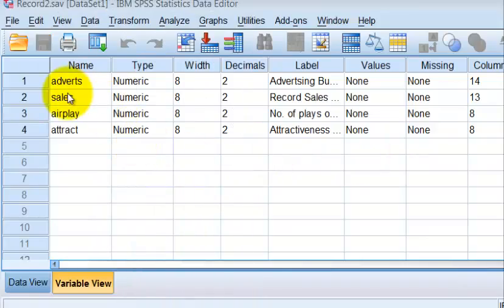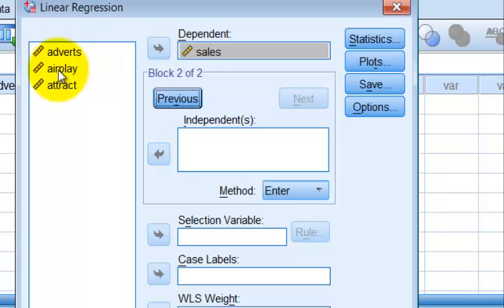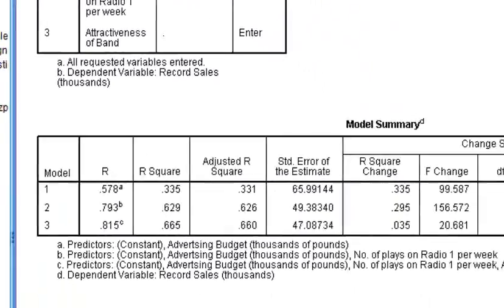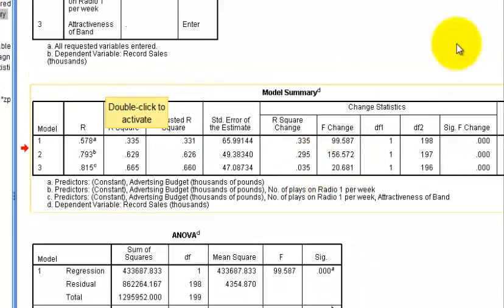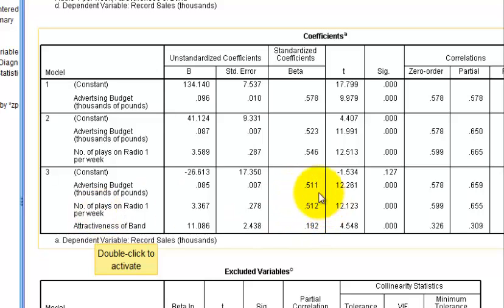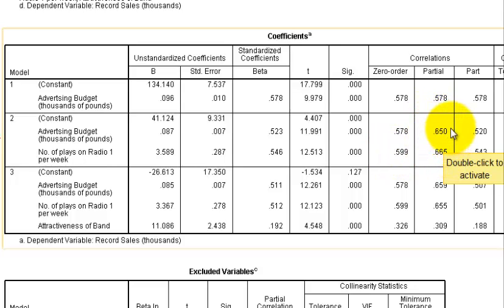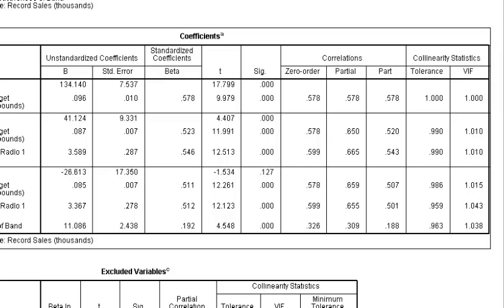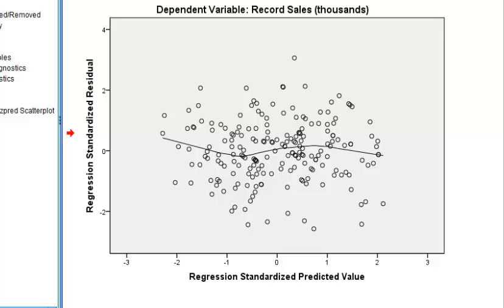hierarchical regression record sales (SPSS)